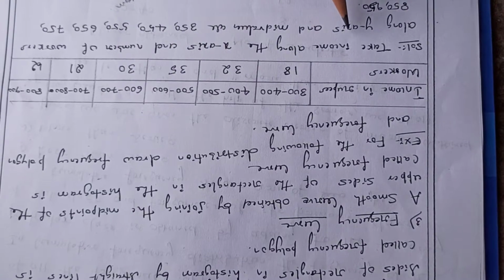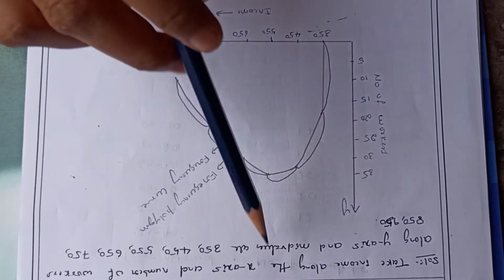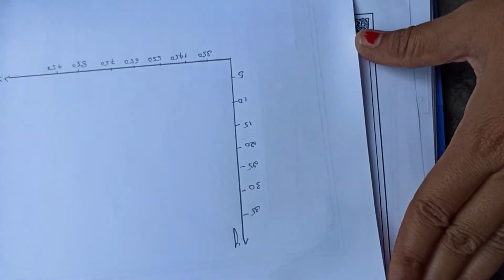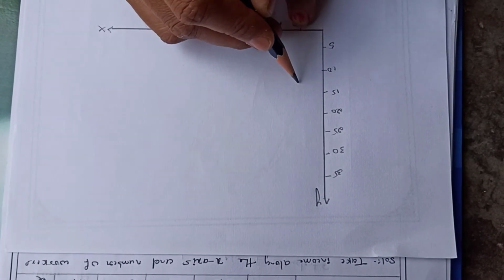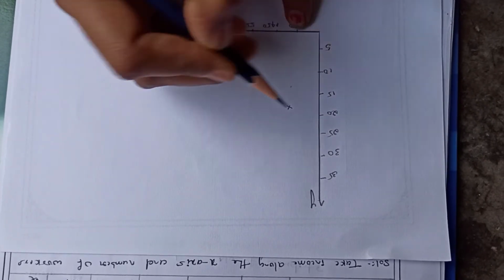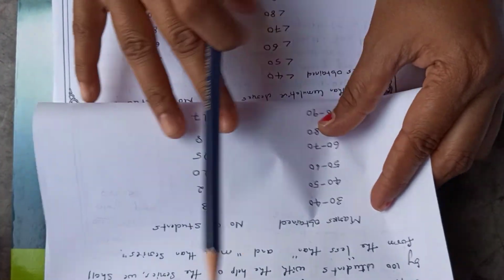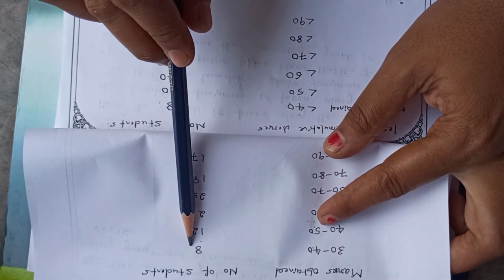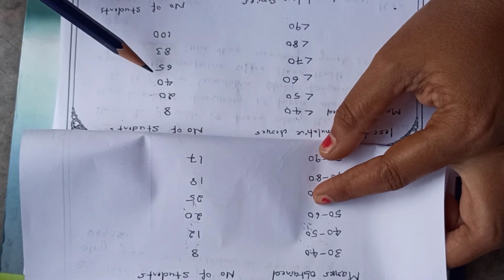Frequency polygon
Biostatistics